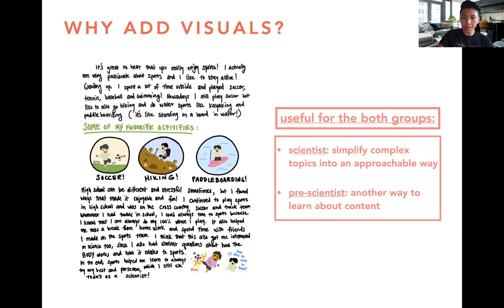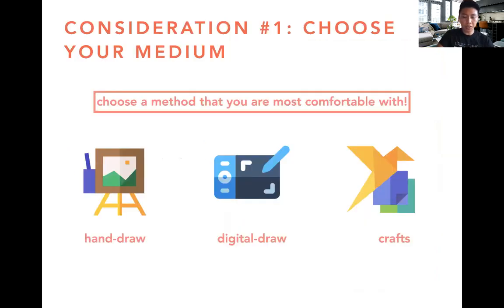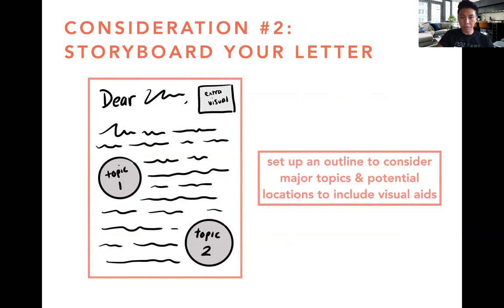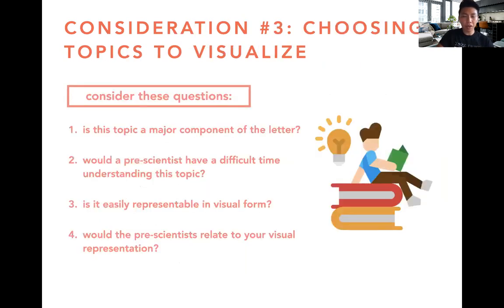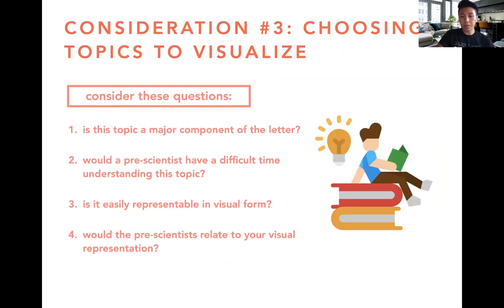Adding Visuals to Your Letters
Get ideas about how to use visuals effectively from Jeff Pea, a two time STEM pen pal.